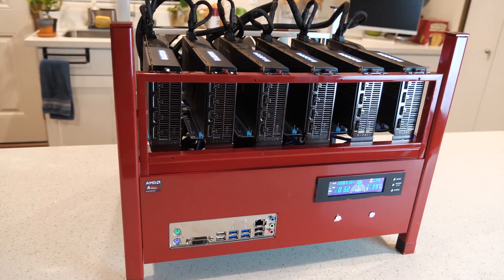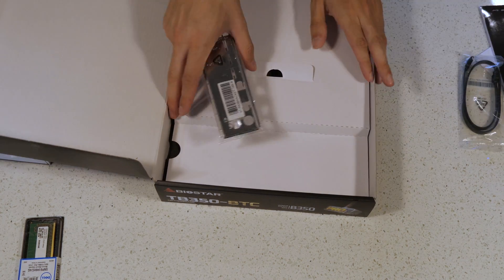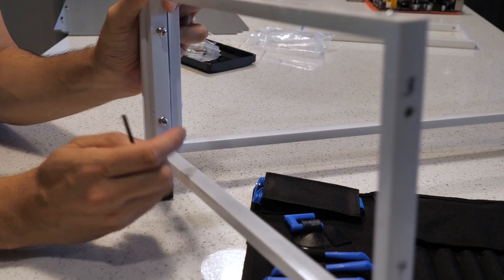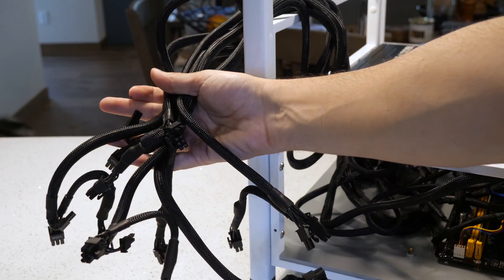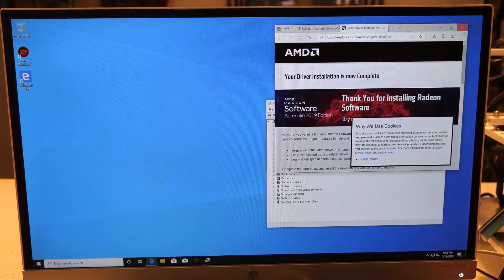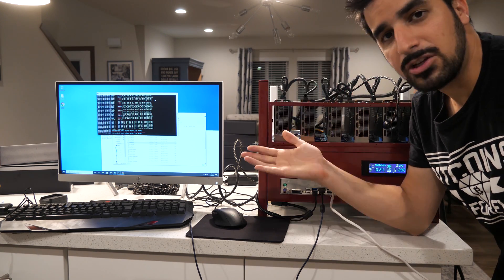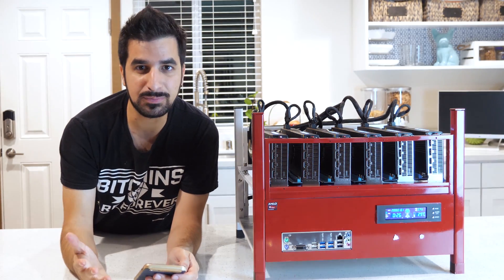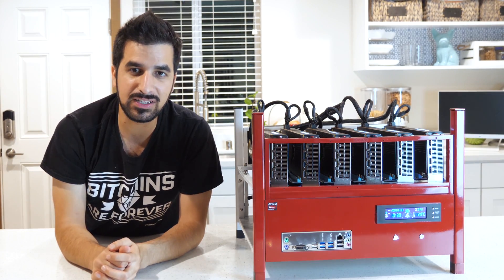DON'T BUY THE AMD Navi RX 5700 XT Radeon GPU's For Mining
I had high expectations from this new Navi GPU's.
Building a miner with six of those sounded very awesome, efficient, and profitable.
Because of limited support for mining software, it very much not worth it.

Getting new tech as soon as it releases has its drawbacks.

It was fun building it... though it hurt my wallet.. Over 3K Ouch!
I did it so you don't have to!

Parts List -
AMD Radeon™ RX 5700 XT 50th Anniversary Graphics 5700&index=aps&camp=1789&creative=9325&linkCode=xm2&linkId=16d51c78d31fac2f1fb51b495df34936
1600 EVGA P2 Power Supply
4 GB Ram ram&index=aps&camp=1789&creative=9325&linkCode=xm2&linkId=e9ffc8f275e16d580f3a6ea991dcae17
KingDian 60GB SSD
TB350-BTC Mining Motherboard
PCI Riser raiser&index=aps&camp=1789&creative=9325&linkCode=xm2&linkId=fad441df530acf66a422de06d135b0e1

Things don't always go as planned...